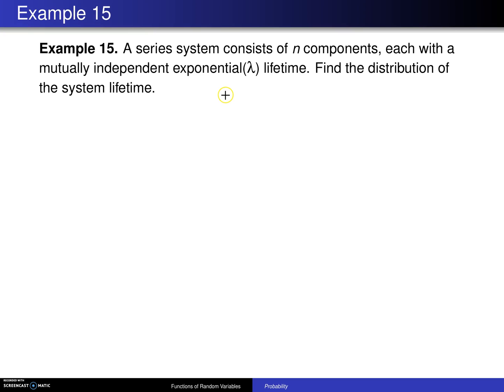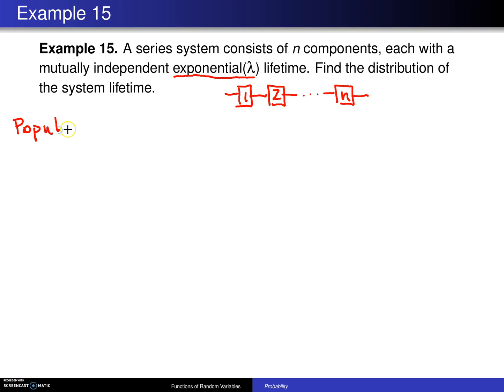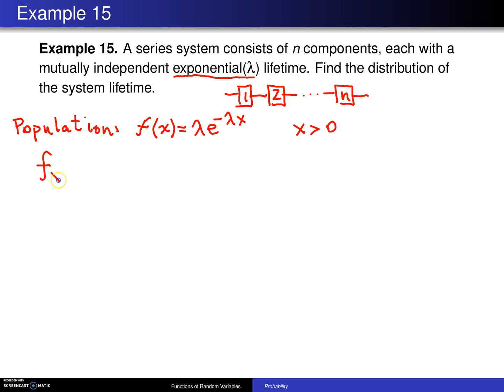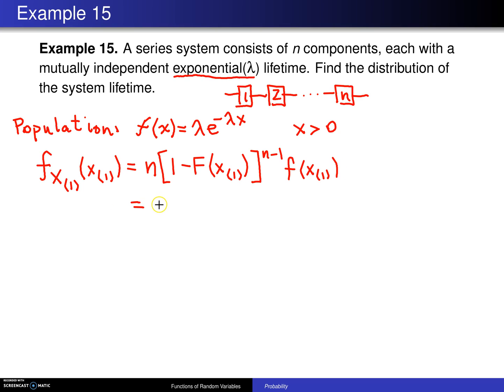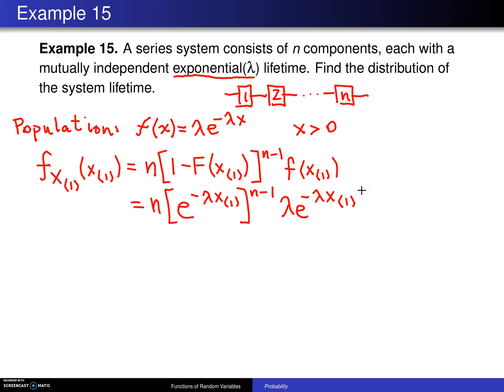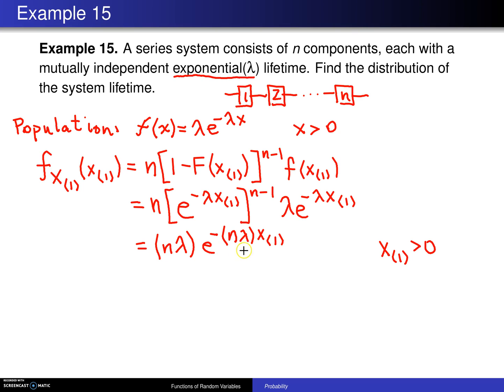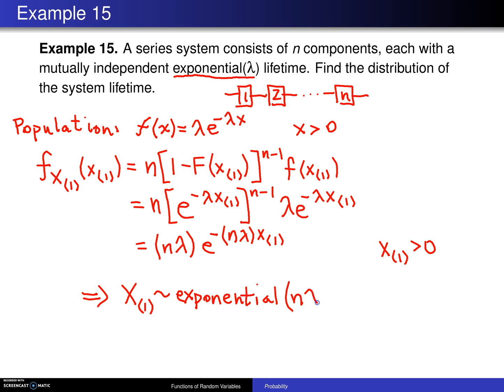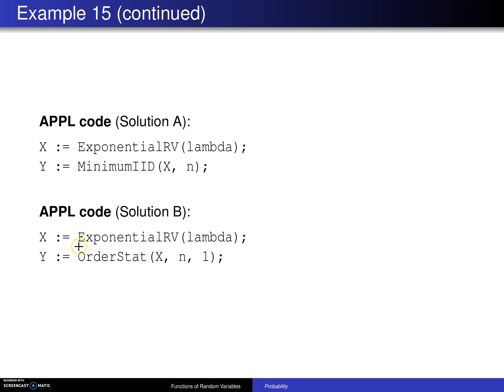Order statistics -- Example 5